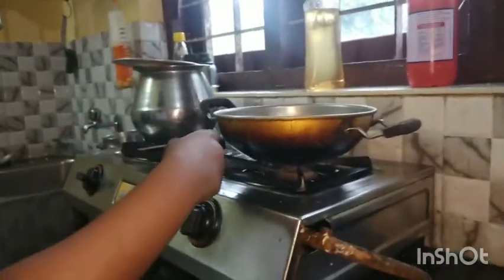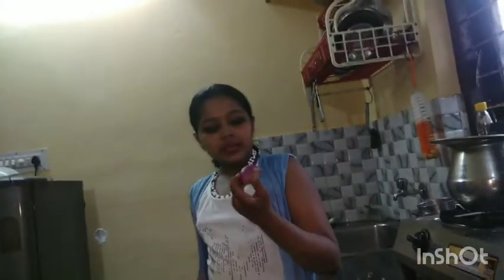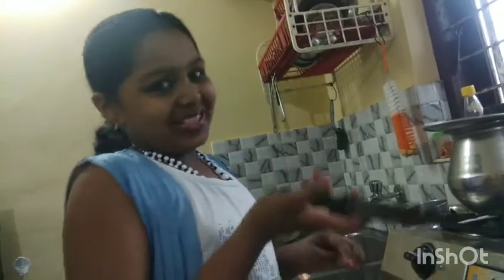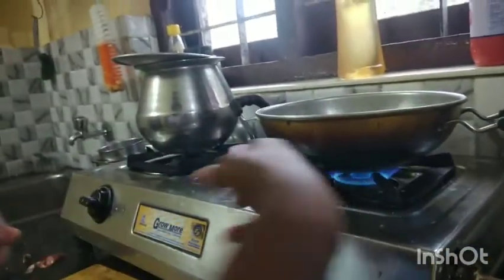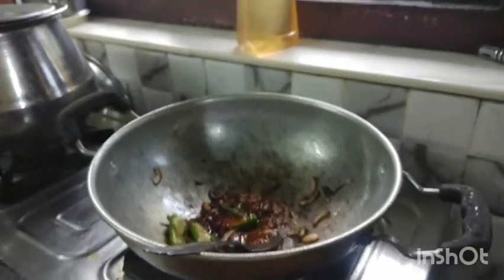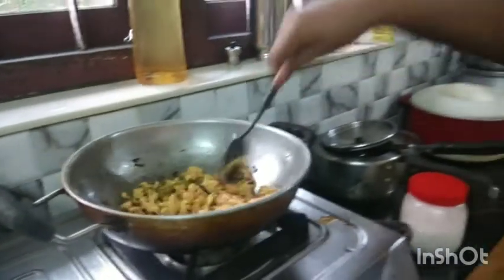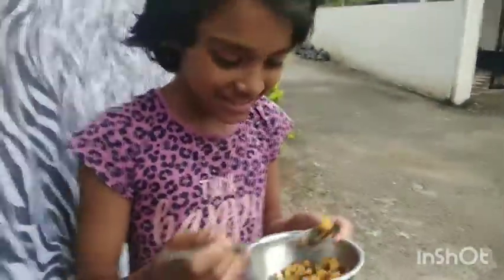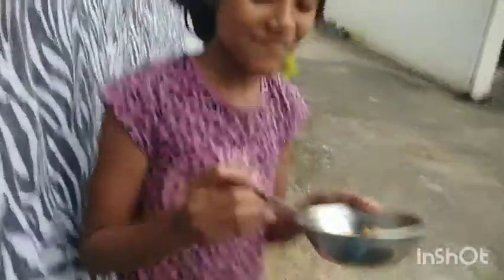my first cooking experiment 😄 എന്താവുമോ എന്തോ?? "വറുത്ത കോഴീടെ മണം" 😂😂😂😂